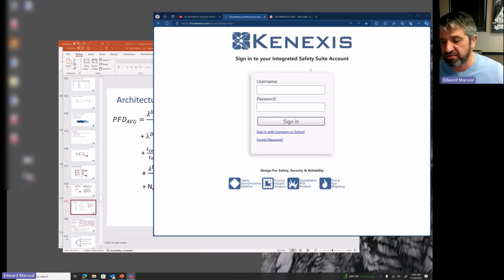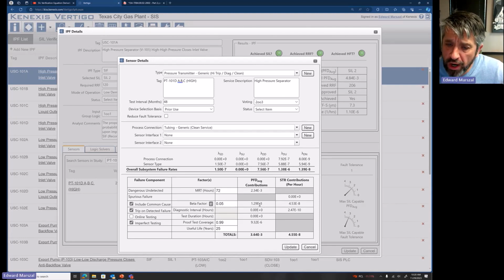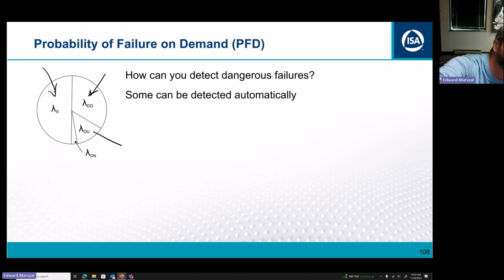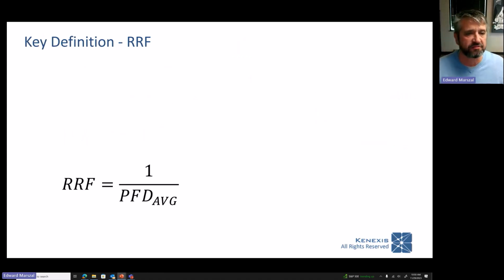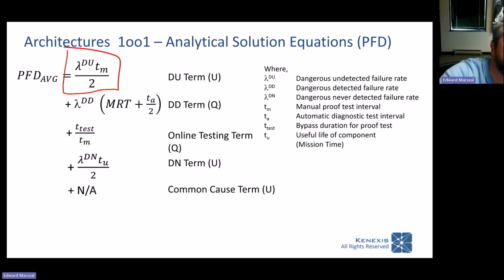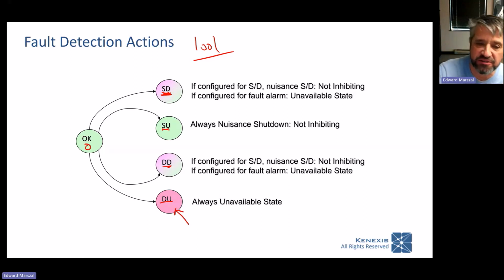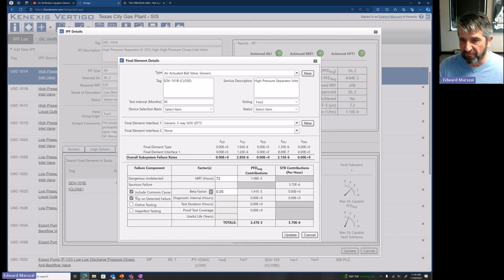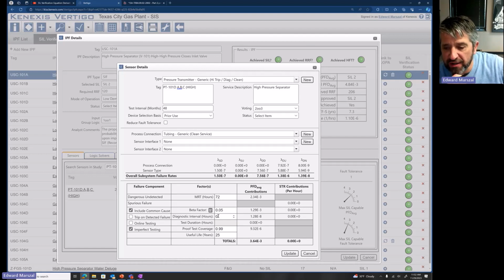Recorded Webinar: SIL Verification Calculation Terms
This webinar presents all the terms used in SIL verification calculations. The means to calculate and the physical meaning of all the terms will be discussed along with their equations – as shown in the IEC EC50 training class on functional safety. The webinar will also show how these terms are treated and displayed in the best-in-class Kenexis Vertigo software for SIS safety lifecycle management.